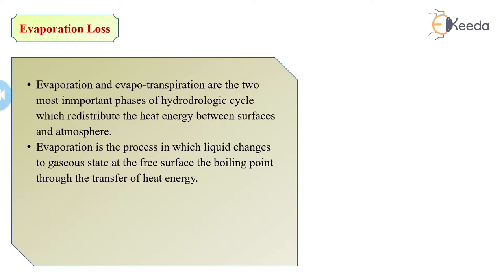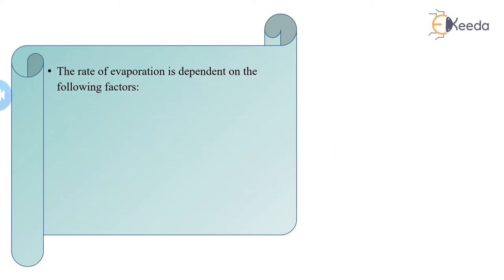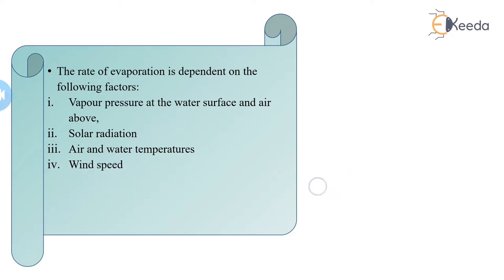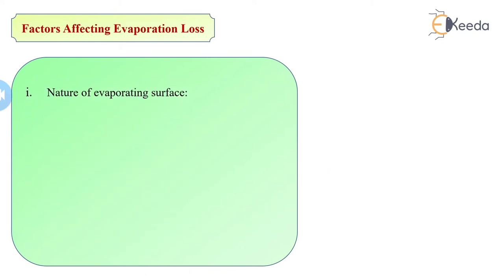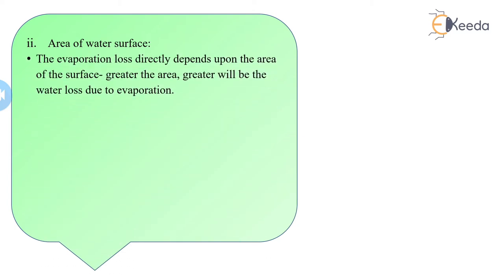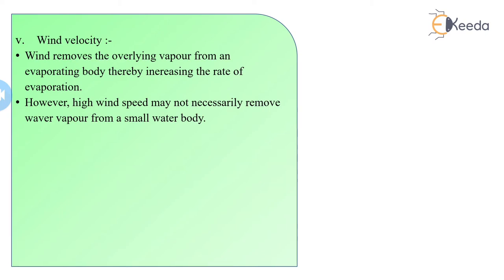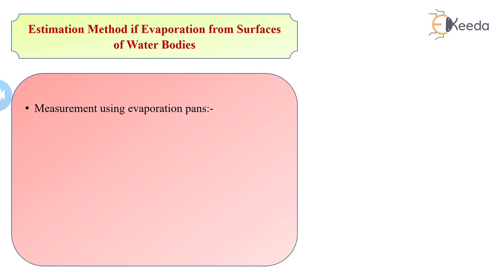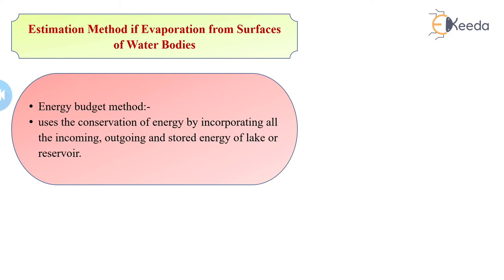Evaporation Loss and Its Measurement - Investigation and Reservoir Planning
Subject - Water Resources Engineering 1

Video Name - Evaporation Loss and Its Measurement

Chapter - Investigation and Reservoir Planning

Watch the video lecture on Topic Evaporation Loss and Its Measurement of Subject Water Resources Engineering 1 by Professor Dipali Patil. Watch the Complete lecture on Engineering Academics with Ekeeda.

Happy Learning.